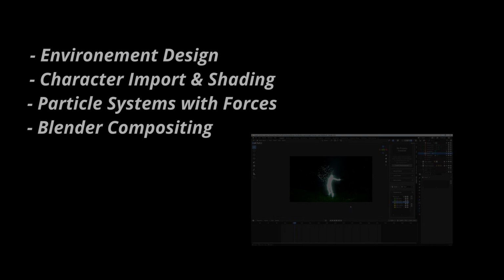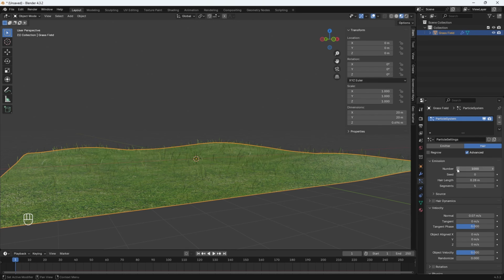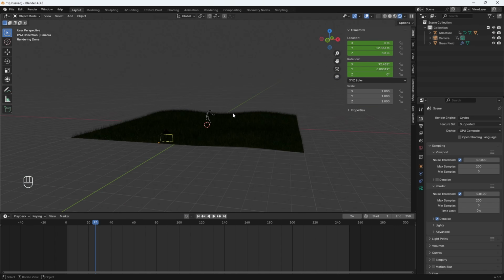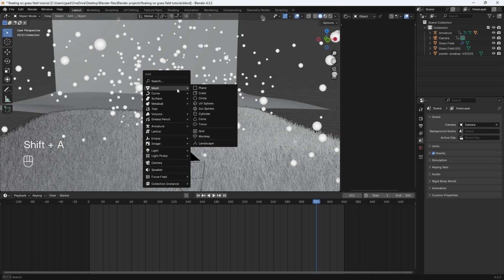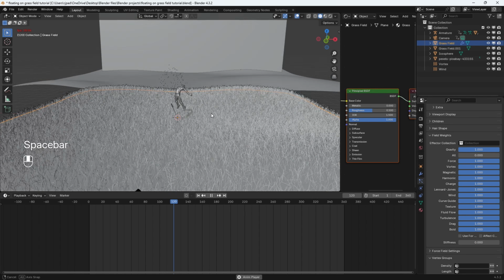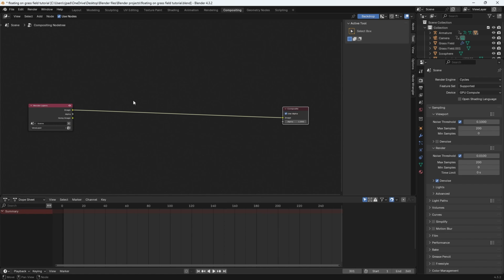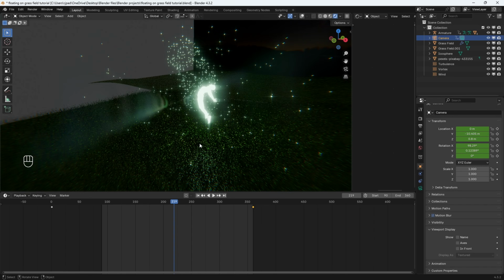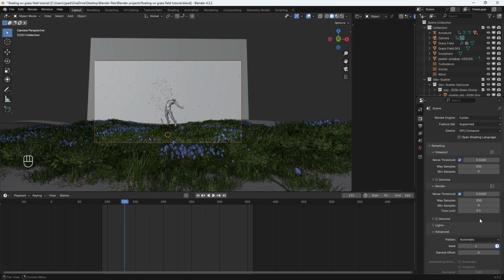Create a Cinematic Blender Animation (with Compositing Tricks!) – Full Tutorial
Blender Tutorial | Cinematic Compositing | Glowing Character Animation | Mixamo | Particle Effects

Unlock the secrets to creating stunning cinematic animations in Blender! In this comprehensive tutorial, I'll guide you through the process of crafting a mesmerizing scene featuring a glowing character gracefully floating above a lush grass field.

What You'll Learn:
- Environment & Lighting Setup: Learn how to set up a captivating environment and lighting to enhance the mood of your scene.
- Importing Characters from Mixamo: Discover how to seamlessly import and rig characters using Mixamo for dynamic animations.
- Creating Emission Shaders
- Directional Particle Systems: Explore how to set up particle systems that emit from your character using force fields to control particle movement
- Compositing Techniques: Dive into Blender's compositor to add finishing touches that elevate your animation to a cinematic level.

For more realistic grass, foliage plants and biomes, consider using the Geo-Scatter addon

Timestamps:
0:00 Intro – What We’re Creating
1:58 Concept Breakdown – How I Got the Idea
2:22 Grass Field Setup Using Image Textures
5:39 Importing and Rigging a Mixamo Character
6:51 Cinematic Camera Setup + Animation
9:34 Lighting the Scene for a Cinematic Look
13:48 Creating a Particle System Emitting from Character
20:48 Expanding the Particle System for Full Scene Coverage
24:00 Blender Compositor Tips to Enhance Your Animation
30:16 Using Geo-Scatter Addon for Realistic Grass and Foliage
32:33 Final Render Settings + Export Tips